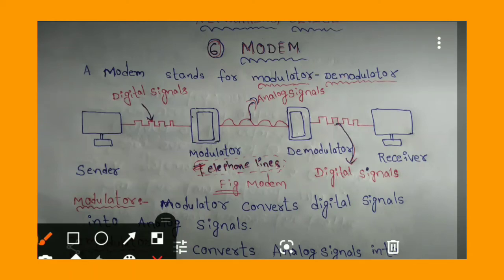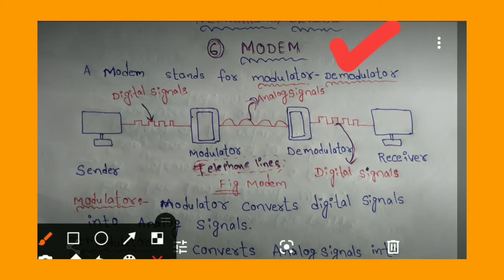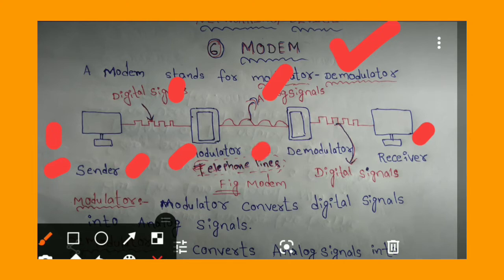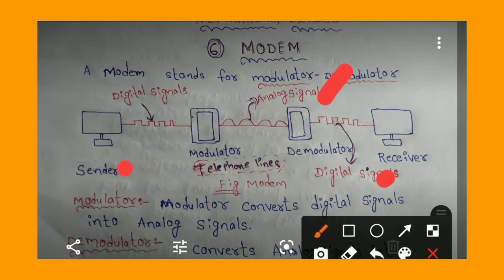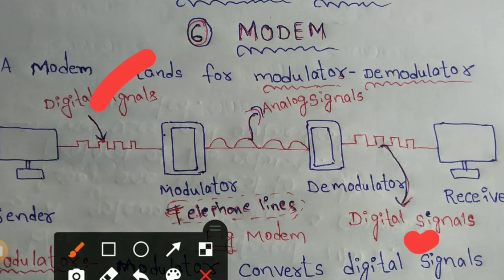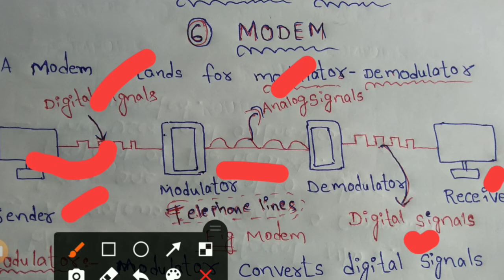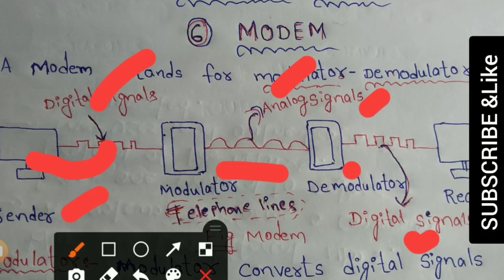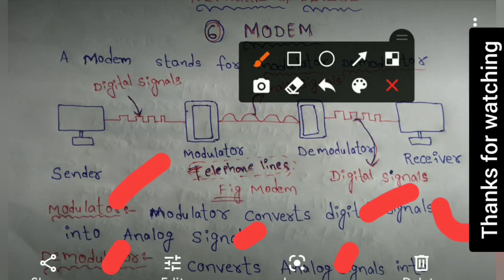What is Modem in Telugu | What is modem in computer networking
Hi,
I am KVNR welcome to our
YouTube channel BTechveeru .

Modem is stands for  Modulator-Demodulator. It is a hardware component. A modem converts that the digital signal into an analog signal.
NETWORKING  DEVICES OR LAN COMPONENTS
1.REPEATER
2.HUB
3.SWITCH
4. NIC
5.ROUTER
6.MODEM
7.BRIDGE
8.GATEWAY

NOTE:All content used is copyright
to Studies and Technology,use or
commercial display or editing of the
content without proper authorization.